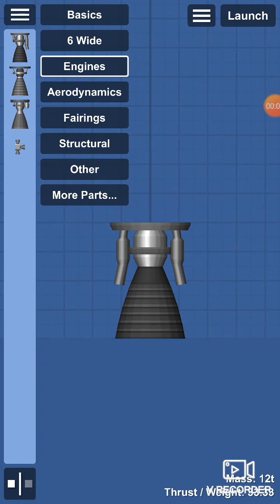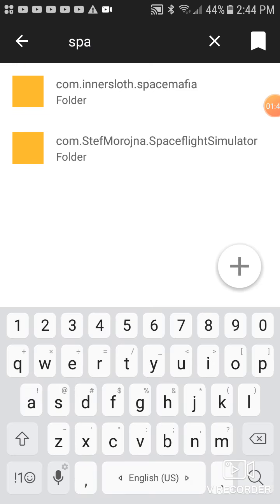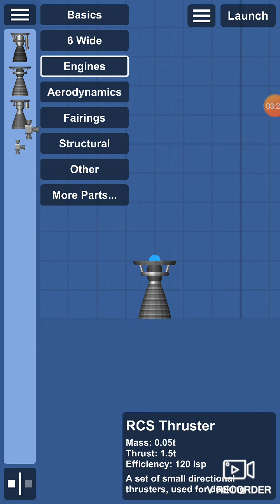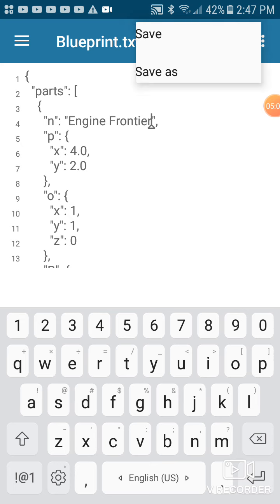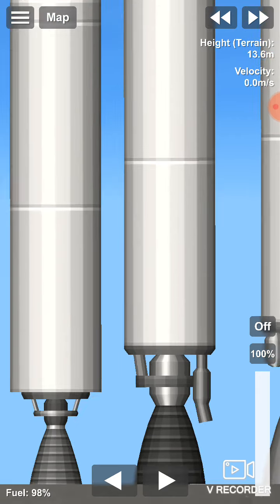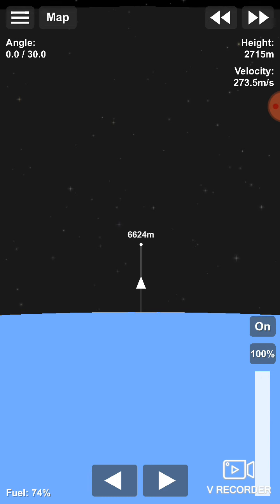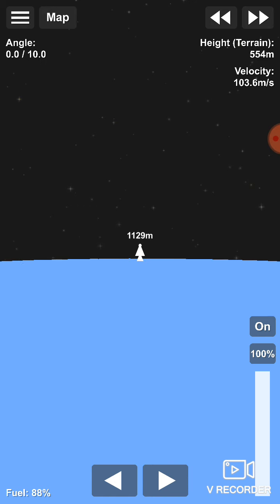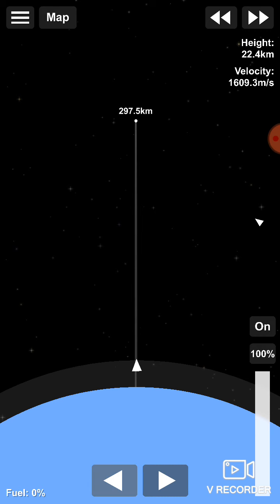FREE ENGINES IN SFS 1.5.1.3*Not clickbait*